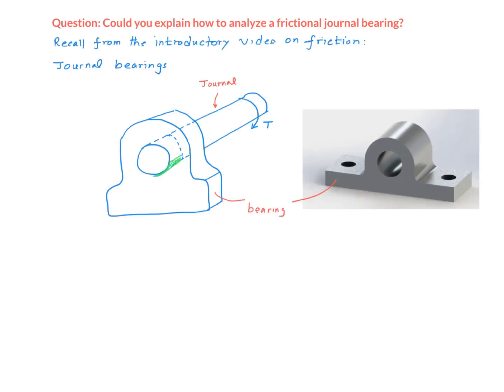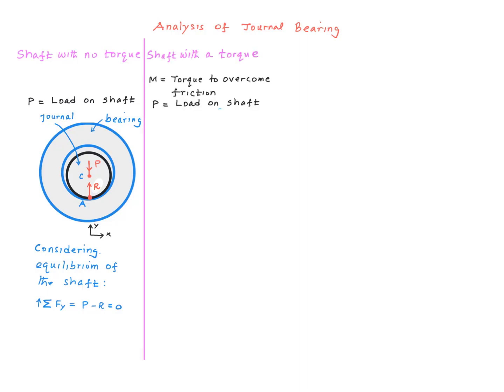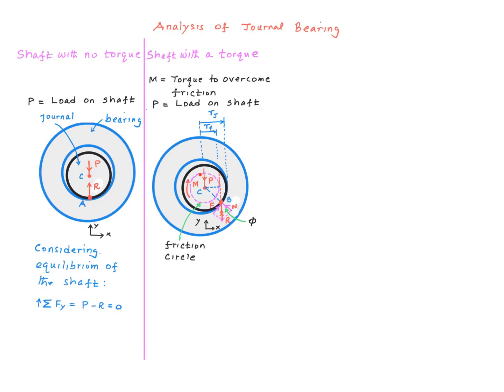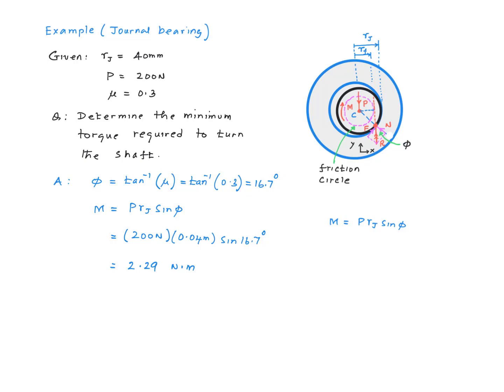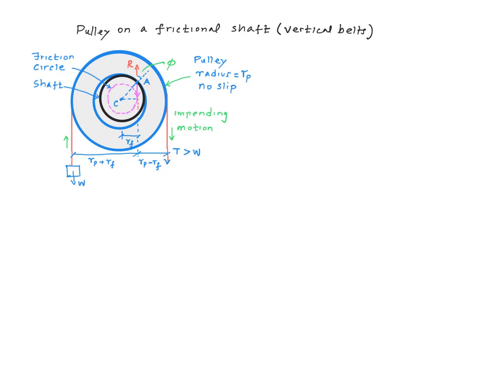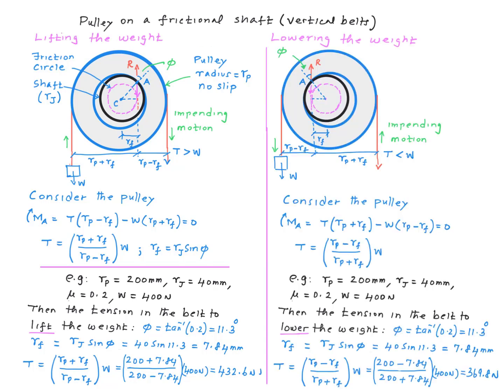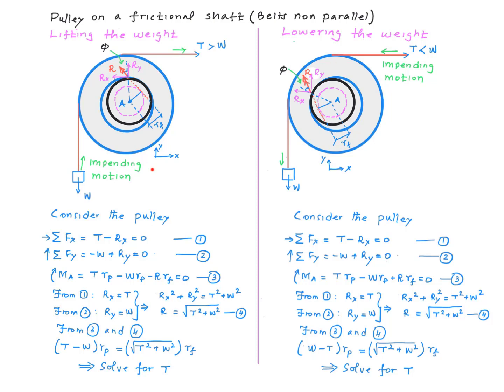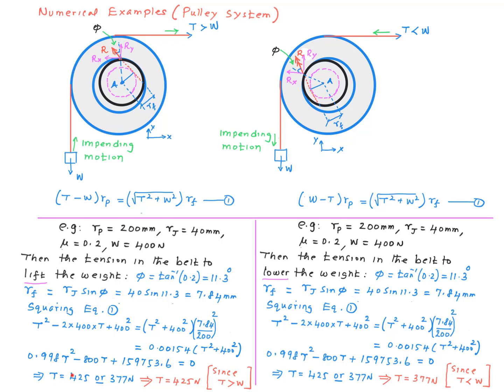EN 06 201 8 20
Could you explain how to analyze a frictional journal bearing?